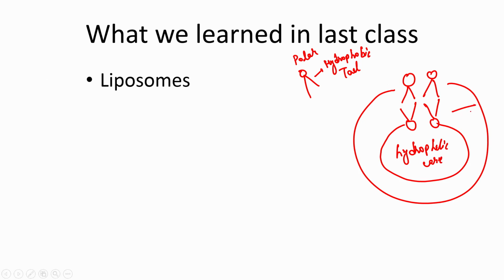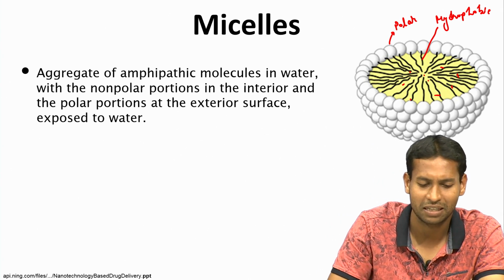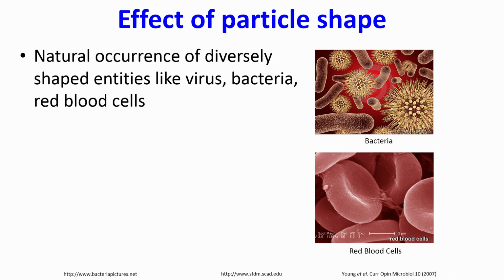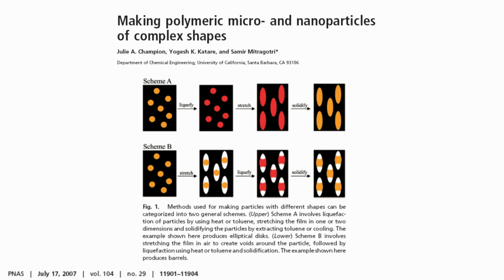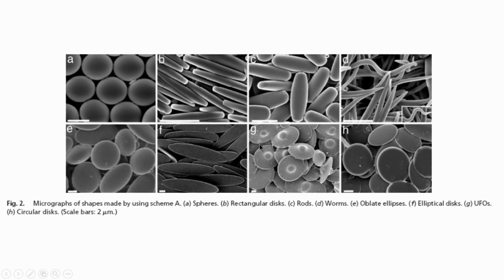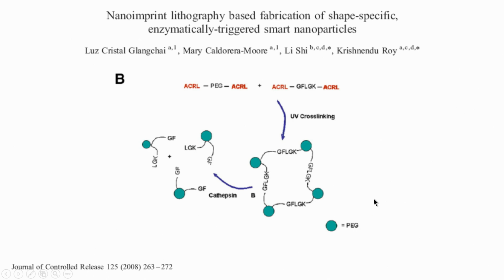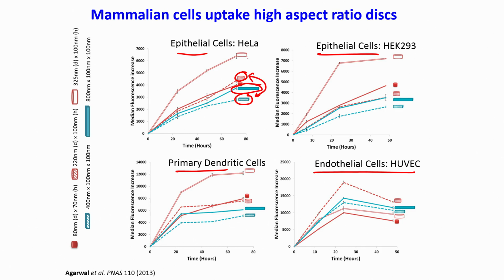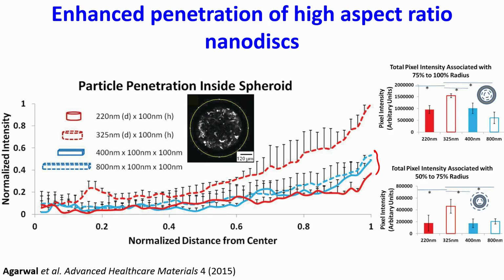noc19 bt23 lec23 Nano and Micro particles – VI